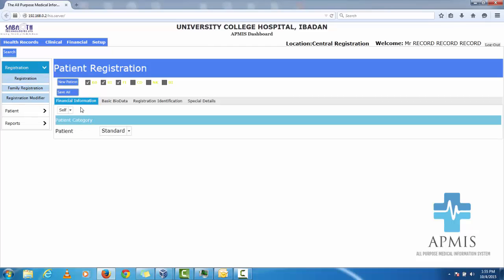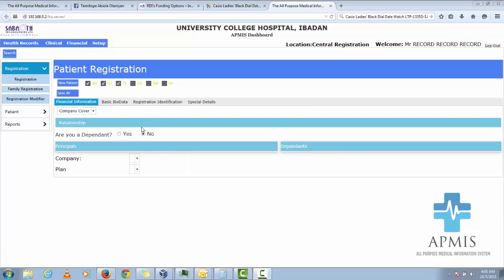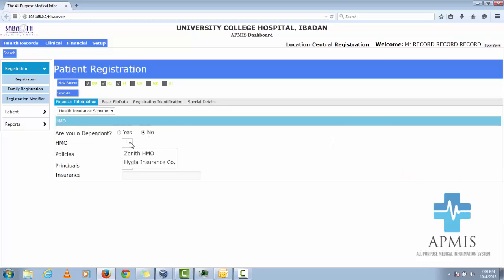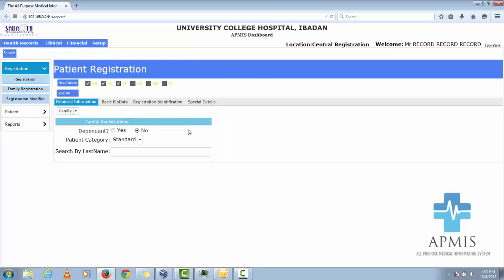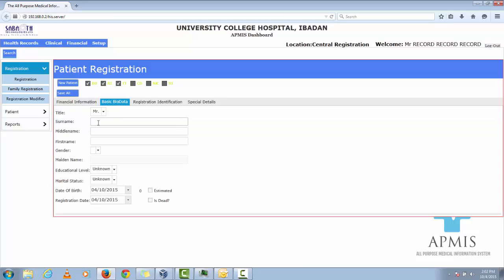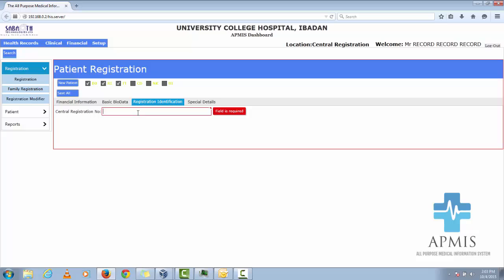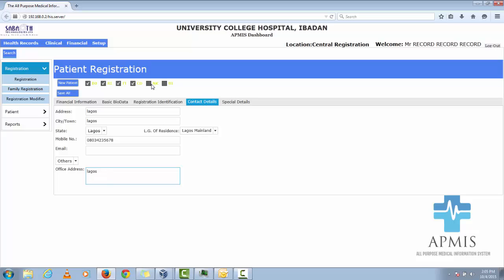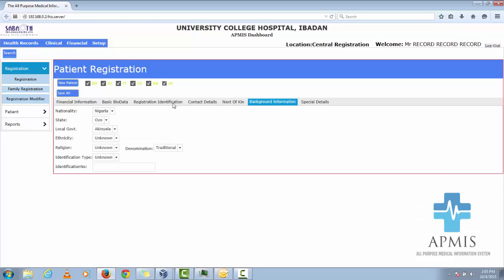1. APMIS v1.5: PATIENT REGISTRATION AND APPOINTMENT SETTING FRONT DESK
APMIS HIS: Patient registration at the front desk or health records office.